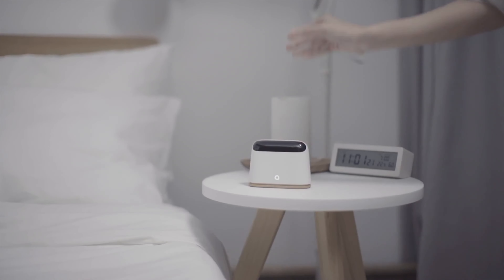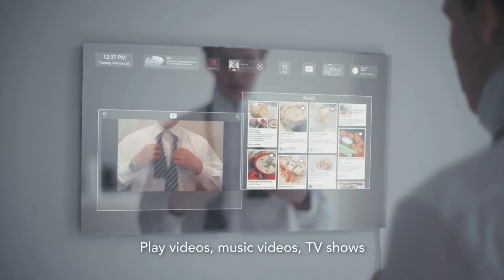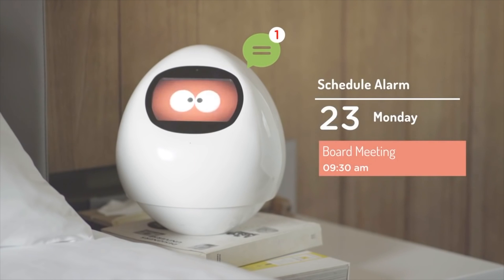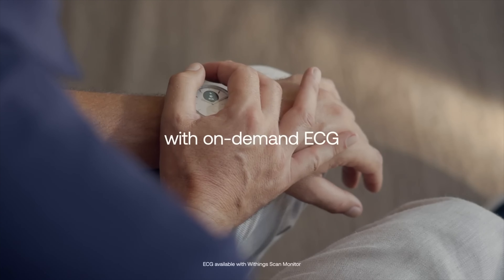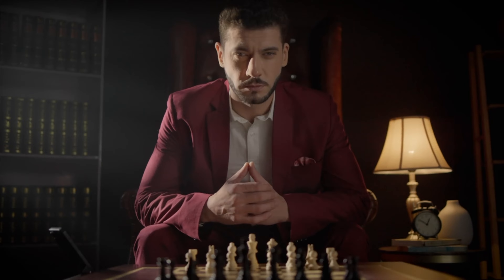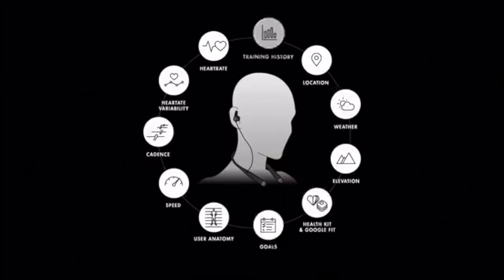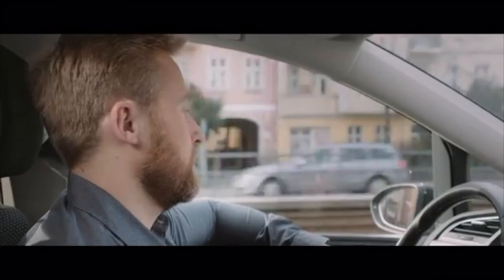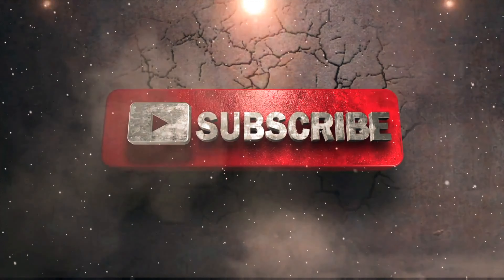Top 10 AI Gadgets That Will Make Your Life Easier in the Future | Must Buy in 2024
Artificial intelligence (AI) is rapidly transforming the world, and AI gadgets are at the forefront of this revolution. From smart homes to self-driving cars, AI gadgets are making our lives easier and more efficient in ways we never imagined. A must be in 2024.

In this video, we explore the top 10 AI gadgets that will make your life easier in the future. From air-conditioners to smart plugs, these gadgets will change how we live our lives. Don't miss this glimpse into the tech-driven future!